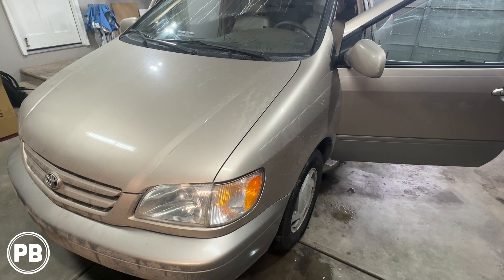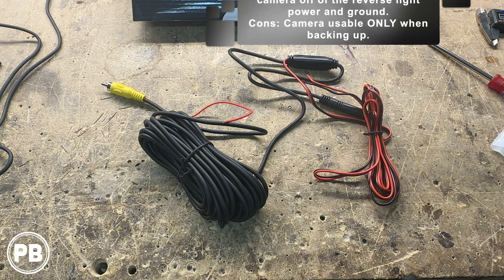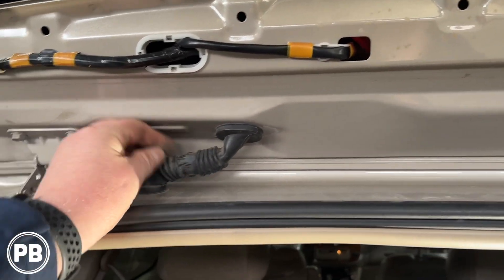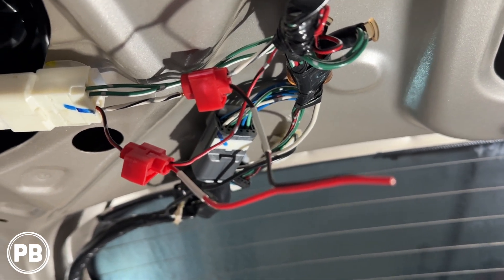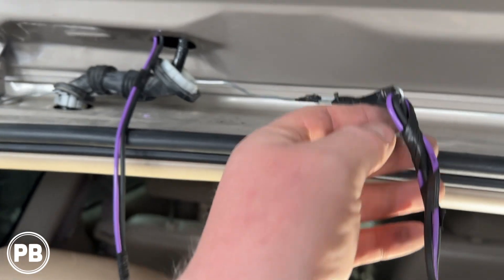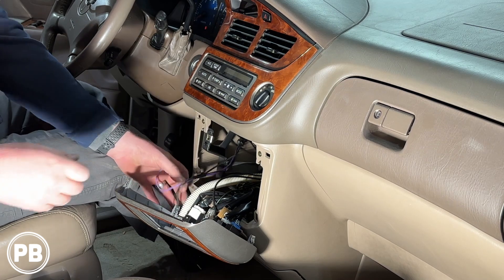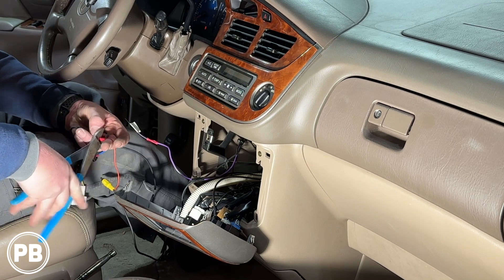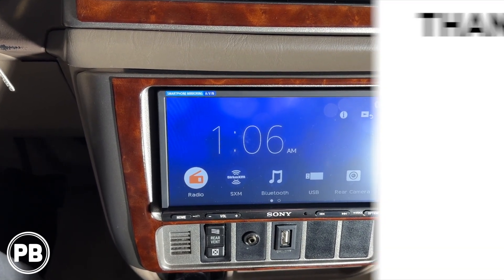1998 - 2003 Toyota Sienna Backup Camera Install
Watch a full tutorial as a 2001 Toyota Sienna will have a brand new backup camera installed.  We will be using a license plate mountable camera and pairing this with a previously installed double din aftermarket radio.

This video applies to Toyota Sienna models for years 1998, 1999, 2000, 2001, 2002, and 2003. This video also includes backup camera wiring and installation and testing!

*Natika License Plate Camera Kit

*Sony XAV-AX3200 Double Din Radio
*Metra 70-8113 JBL Harness Adapter
--If you do not have JBL, use the 70-1761
*Axxess ASWC-TOY-LEX SWC Harness
--No dash kit was needed, but if doing a single din, use the Metra 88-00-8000 pocket adapter
*Toyota USB Flush mount adapter